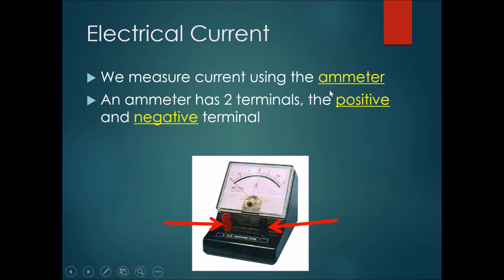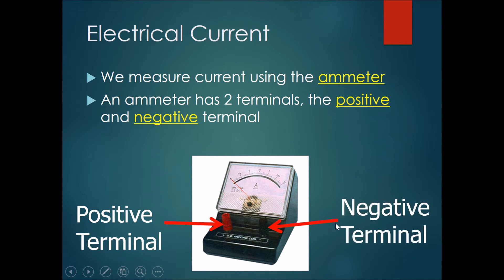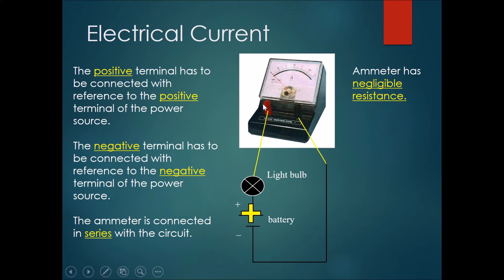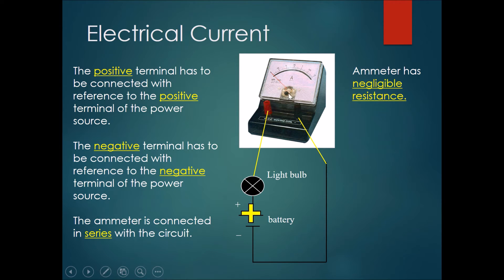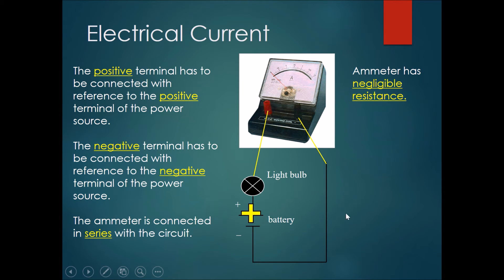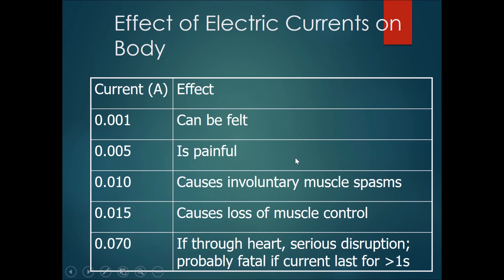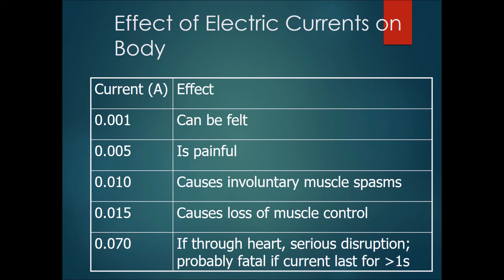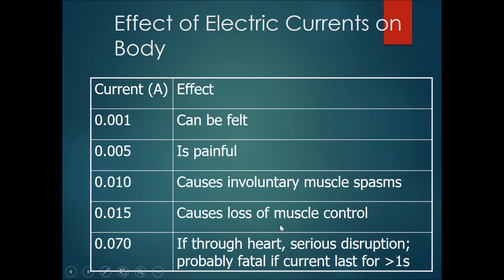Chapter 15 Current Electricity Part 3 - Using the Ammeter